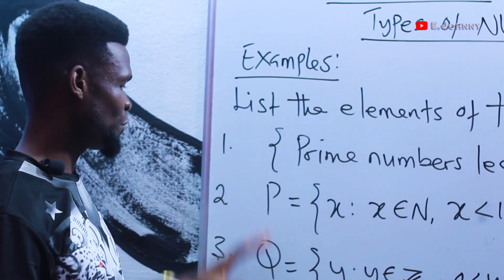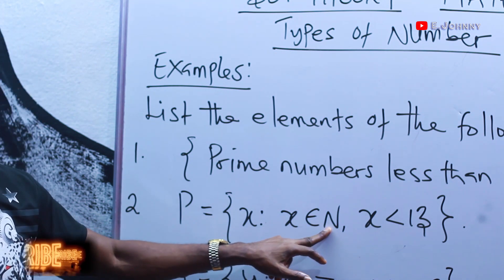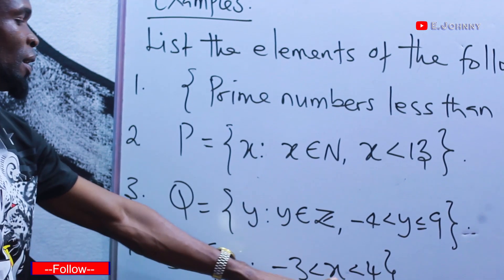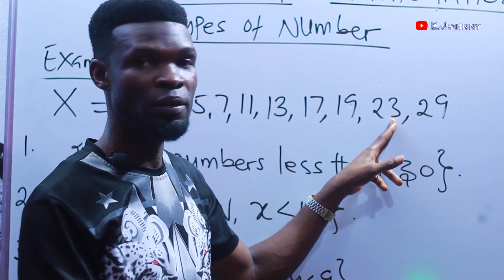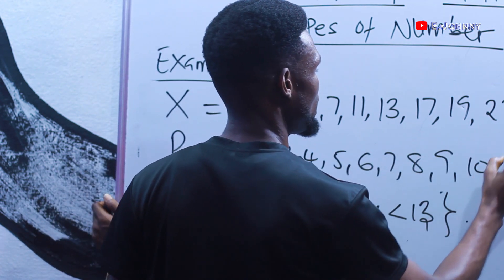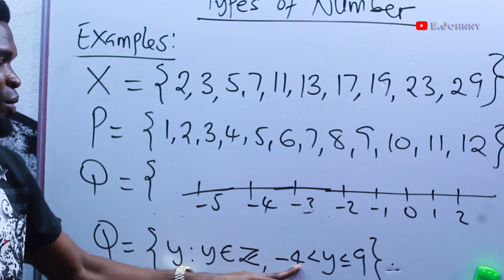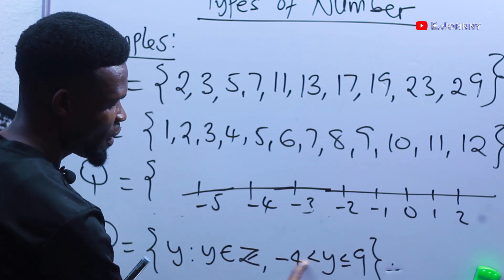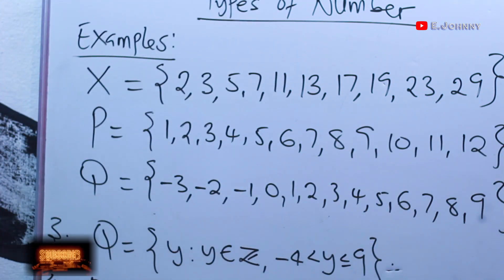SET THEORY (Lesson 5)